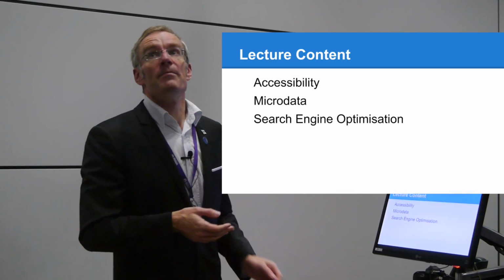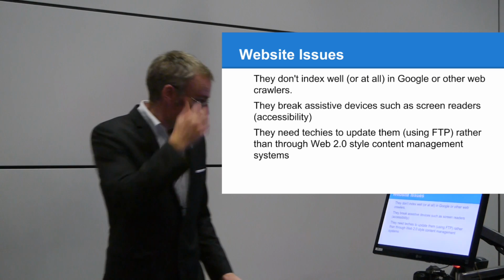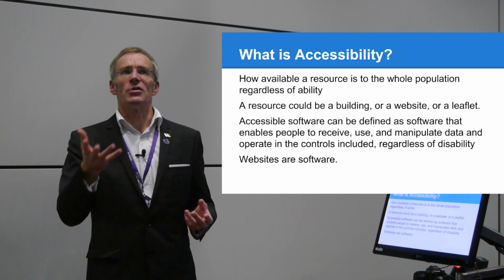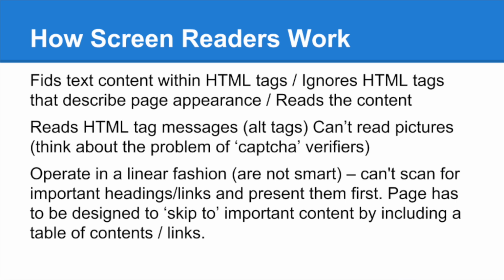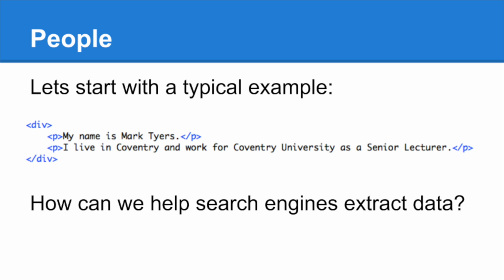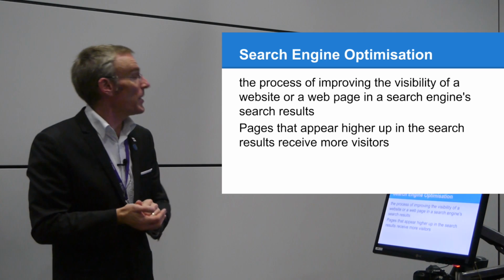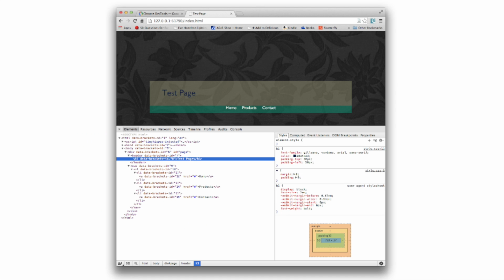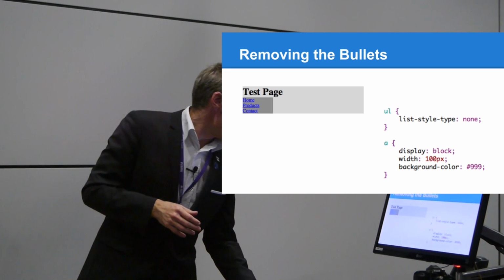205CDE L7 L8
This video is about 205CDE L7 L8